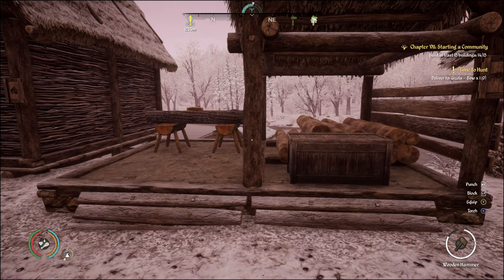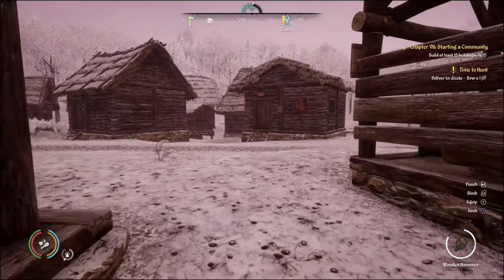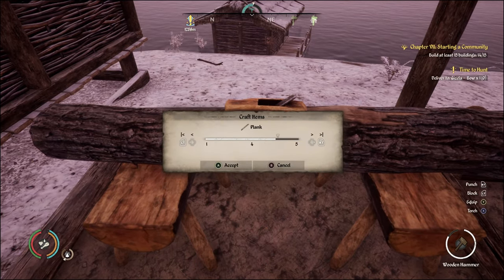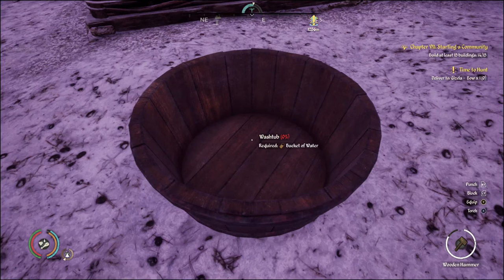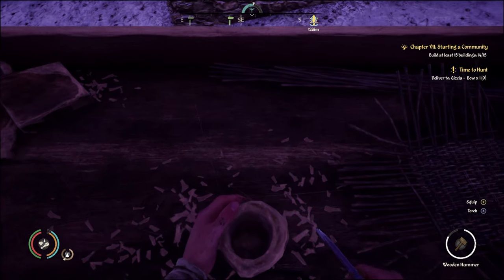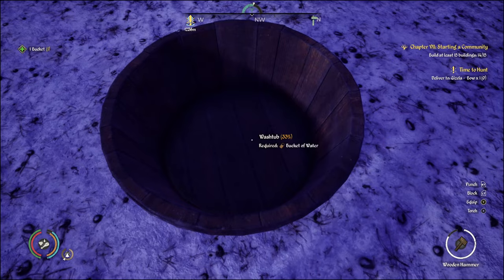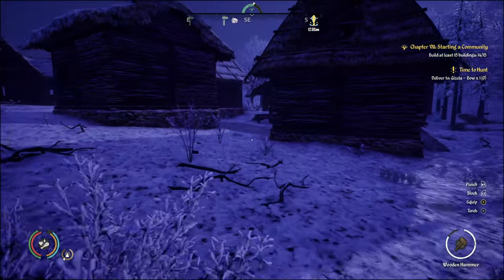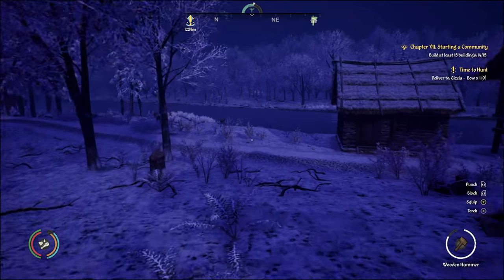Medieval Dynasty - How To Take A Bath | How to Craft a Washtub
Medieval Dynasty how to take a bath and how to craft a washtub.

In this video, I walk through the process of crafting a washtub to take a bath. You can either craft a washtub and fill it with buckets of water and bathe or jump in a deep body of water to bathe your character when they get too dirty.

I also show how to craft your own buckets and then fill those buckets with water to fill your washtub.

You can also use your carpenter's rack to build planks or find planks in random locations.

Did this guide help you? If so consider checking out our eBay store to help us pay the bills.